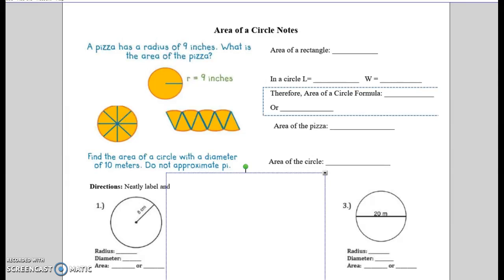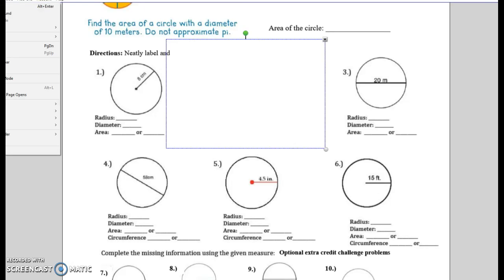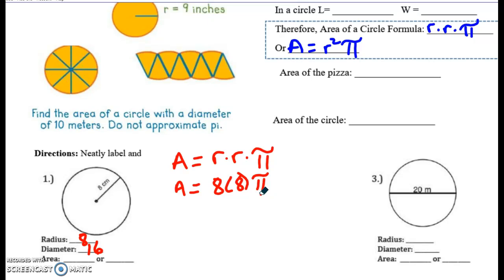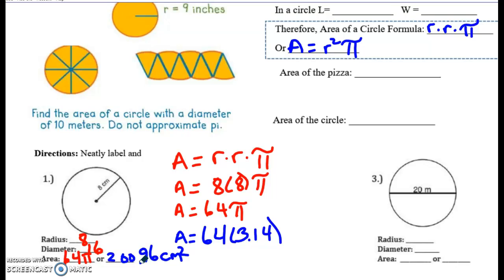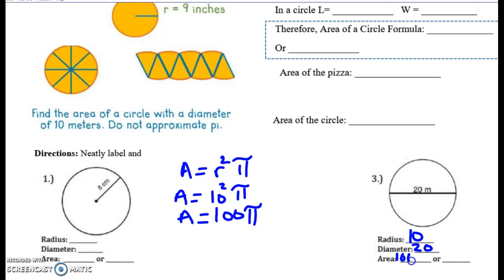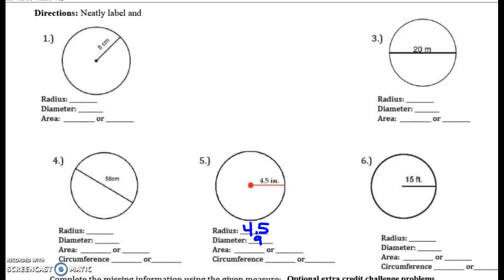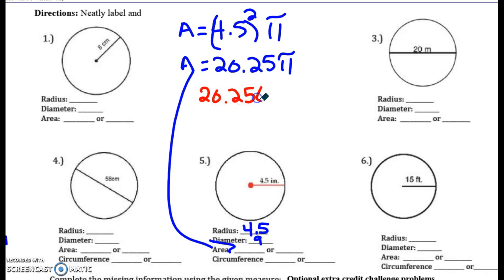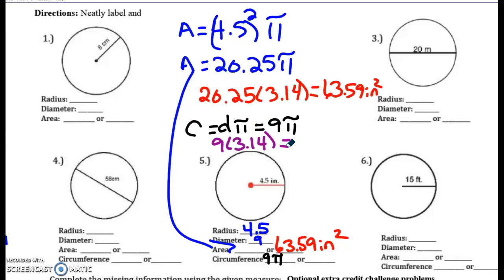Area of a circle notes video